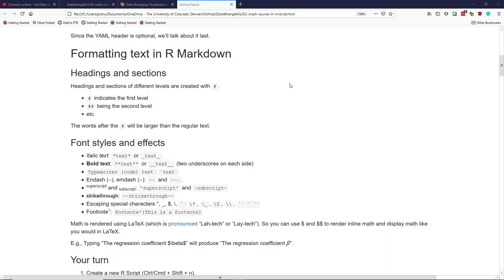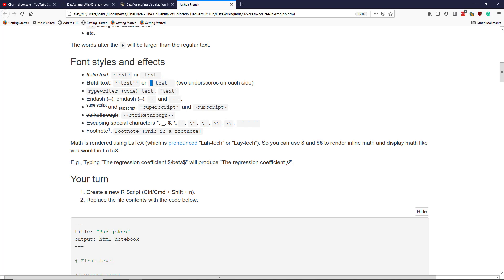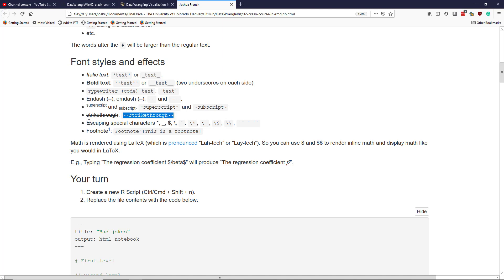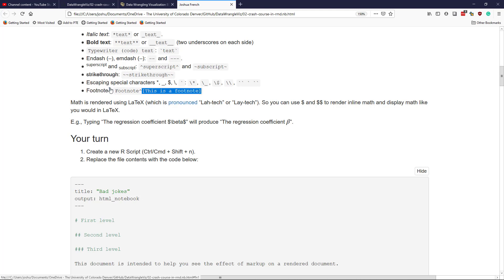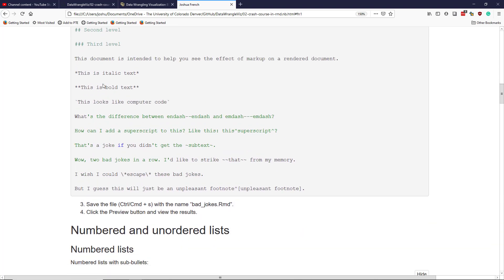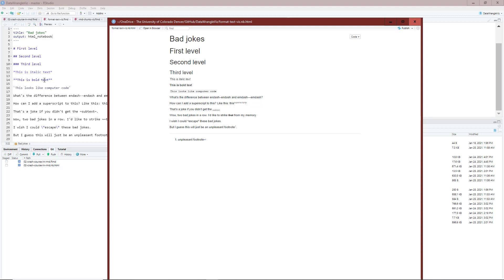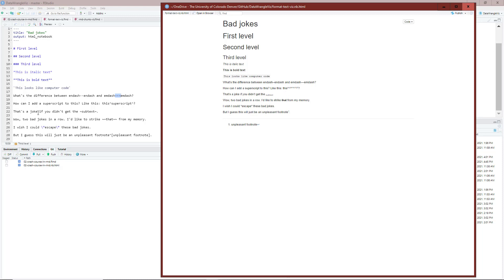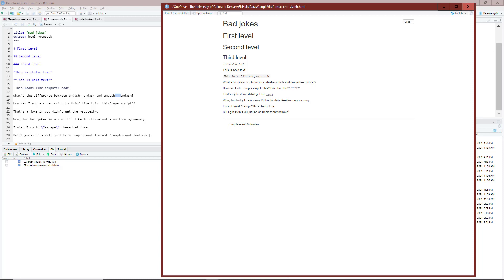Formatting text in R Markdown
How to format text. In particular, headings and text styles and effects are discussed.

To download an html file of the text shown in the video, run download.file(" "02-crash-course-in-rmd.nb.html") in the R console. The file will be downloaded to your current working directory (run getwd in the R console to determine this).

The raw R Markdown code used to generate the html file is available